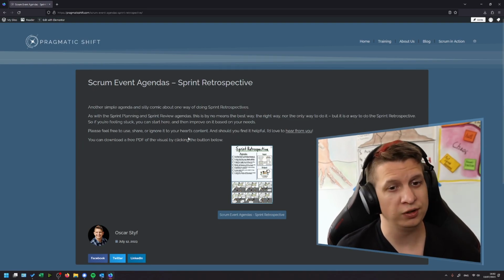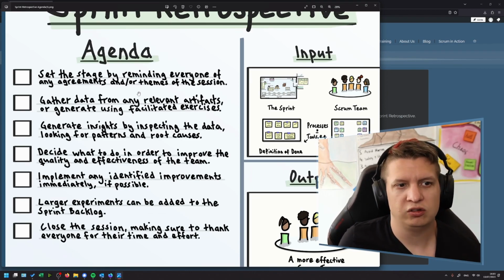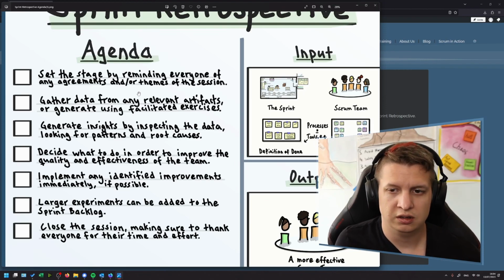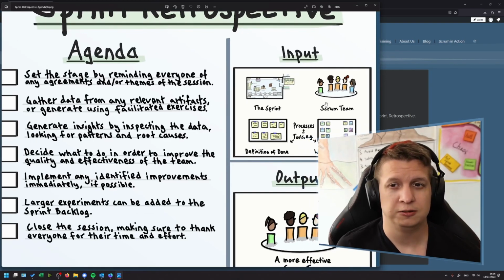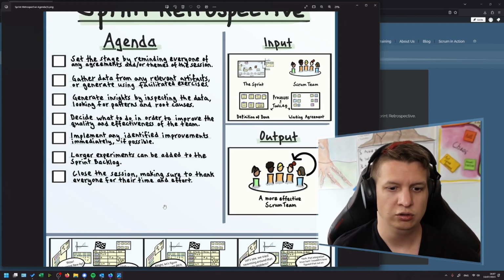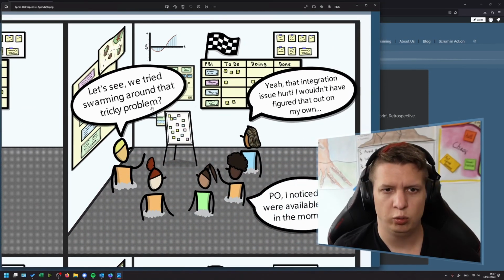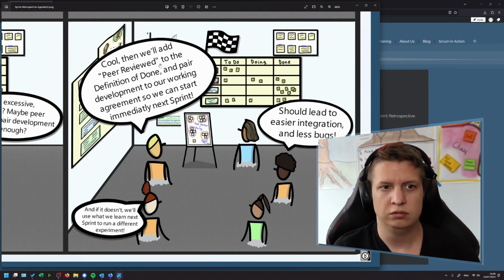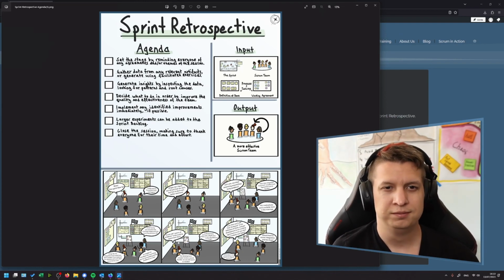Scrum Events Agendas - Sprint Retrospective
A quick walkthrough of the Scrum Event Agendas - Sprint Retrospective visual.